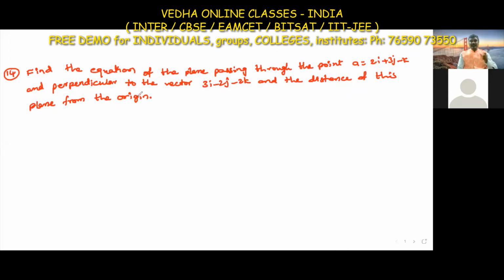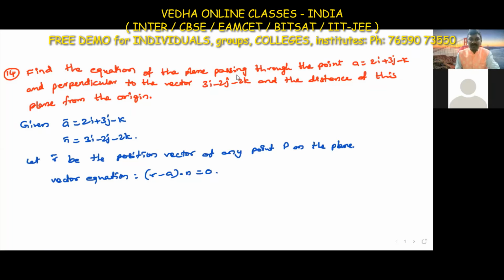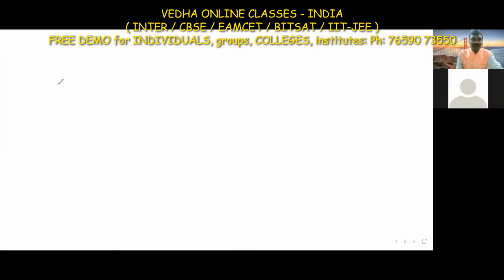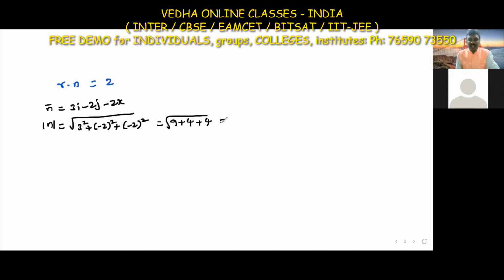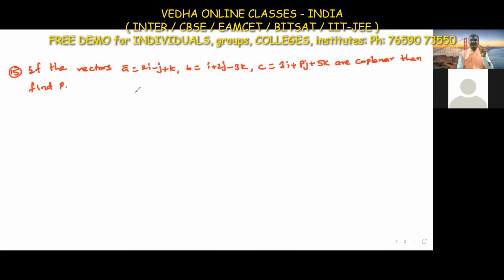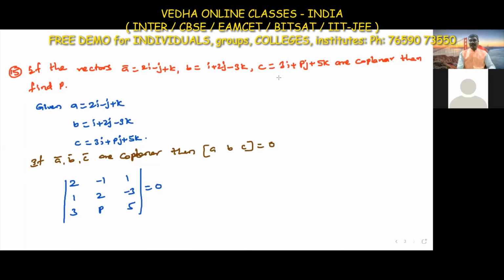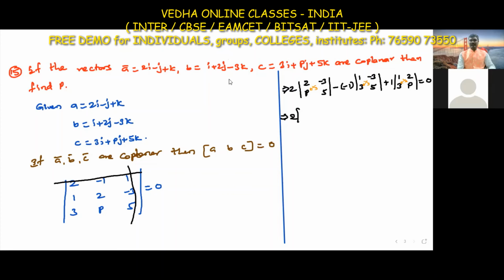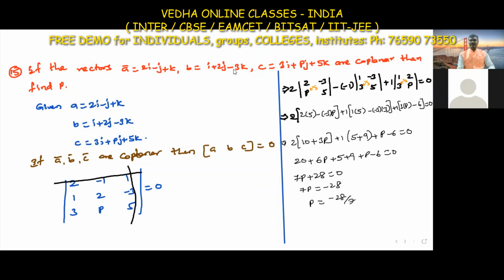Q No 14,15 MATHEMATICS 1A, BMP 2021, INTER, 1st Year, telangana.FREE DEMO: Ph: 76590 73550